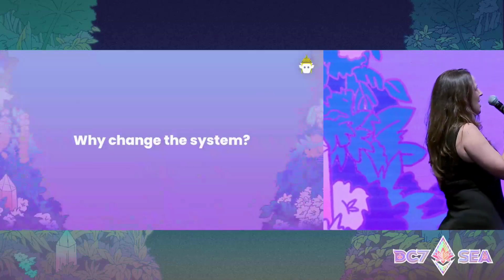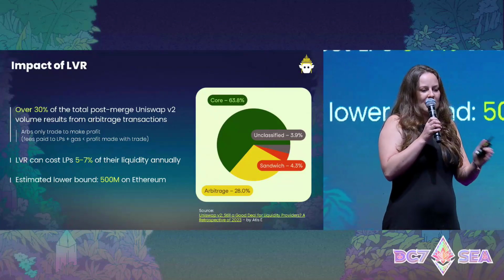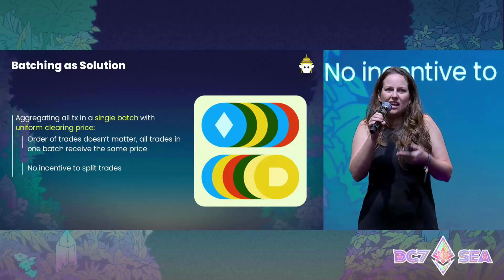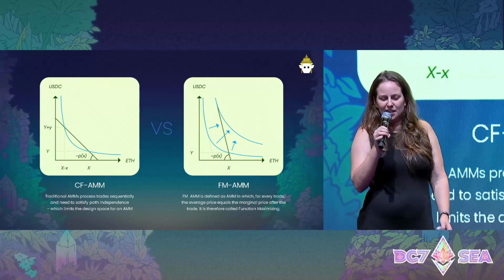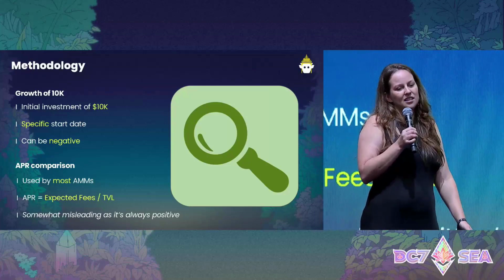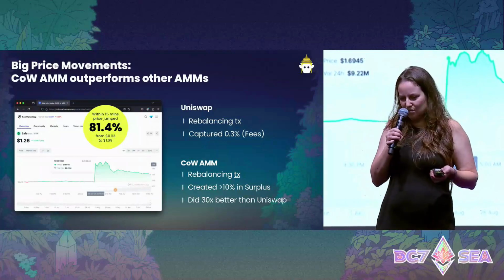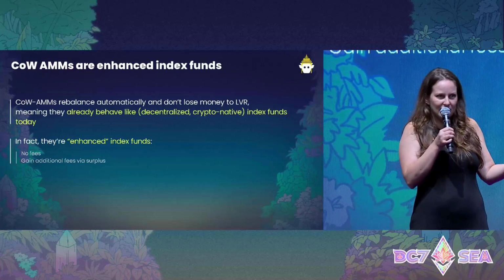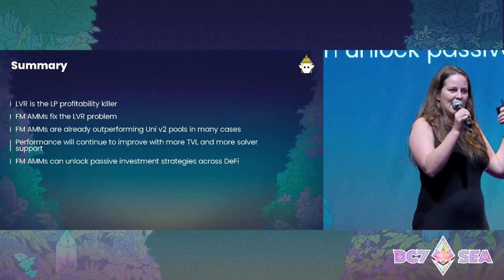Next Generation AMMs - Eliminating LVR by Anna George | Devcon SEA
Loss-Versus-Rebalancing (LVR) is the most significant form of MEV, yet it has the fewest solutions addressing it. LVR remains a significant challenge for AMMs. This session delves into a comprehensive analysis of how CoW AMM addresses the problem of LVR through its unique batch mechanism. Drawing from 9 months of empirical data, the talk will explore the effectiveness of CoW AMM in mitigating LVR and offer insights into the impact of LVR resistant design on trading outcomes and market efficiency

Speaker(s): Anna George
Skill level: Intermediate
Track: Cryptoeconomics